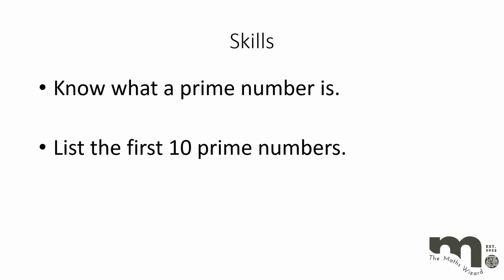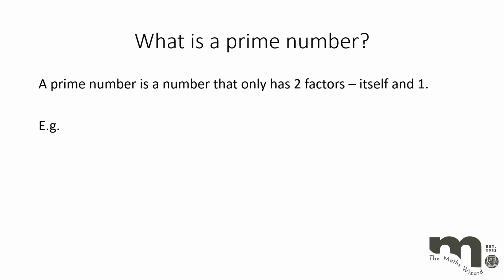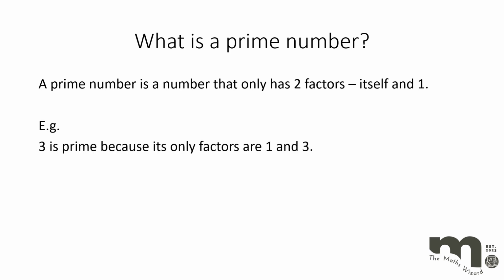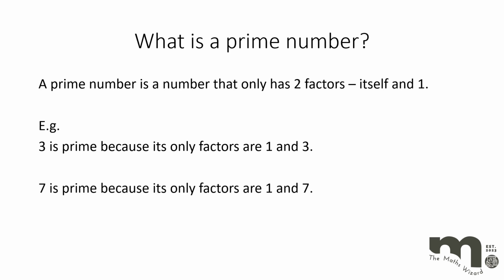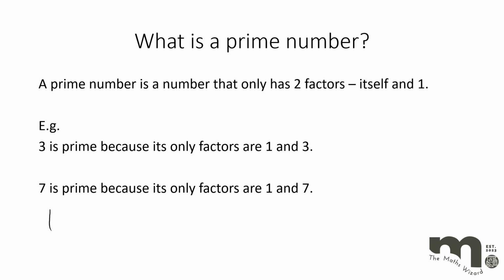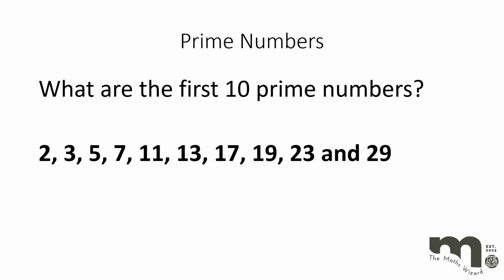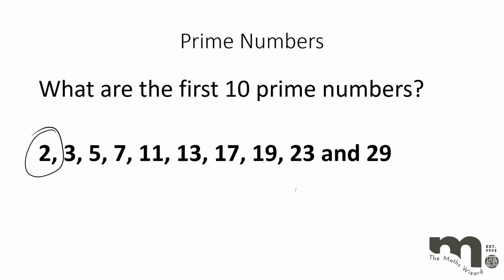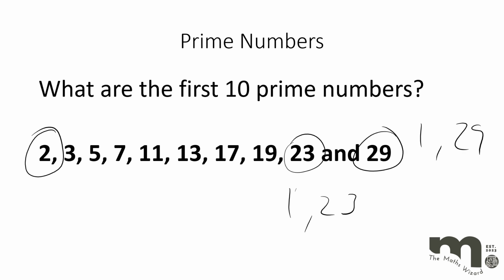Prime Numbers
A video all about prime numbers.